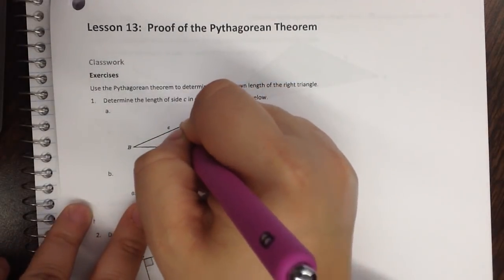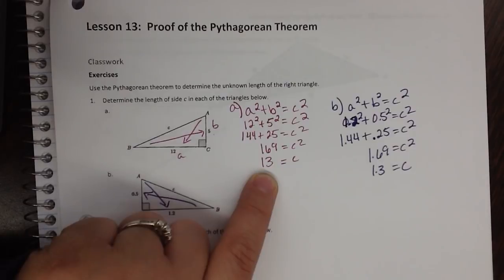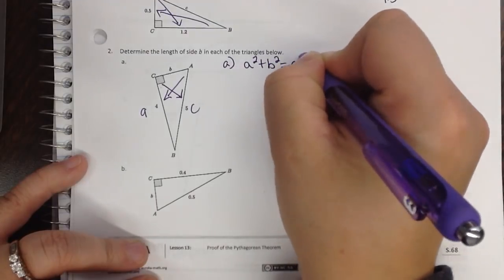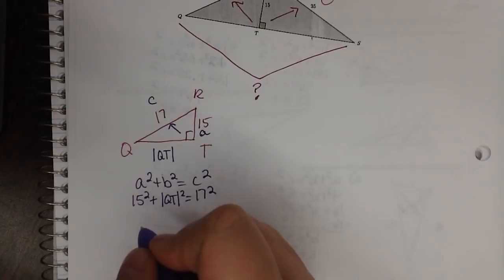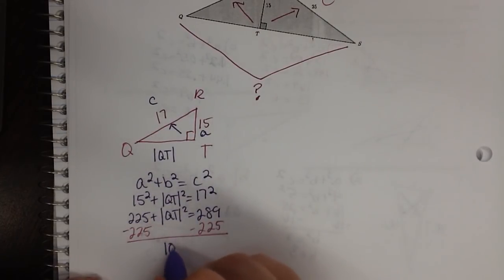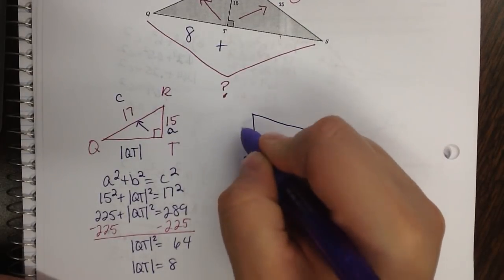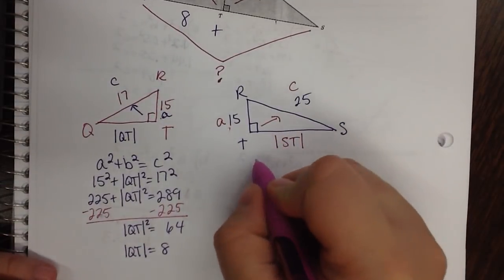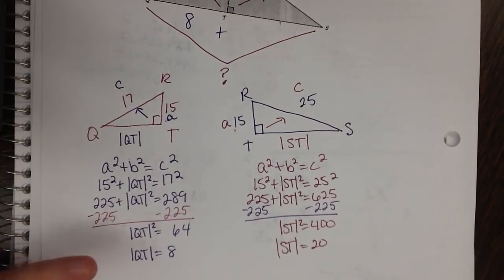Mixed Module Lesson 13